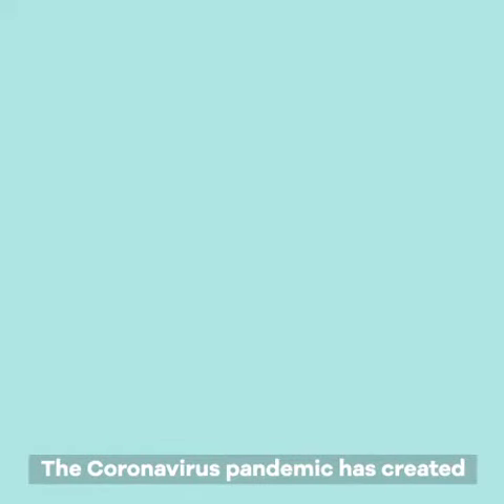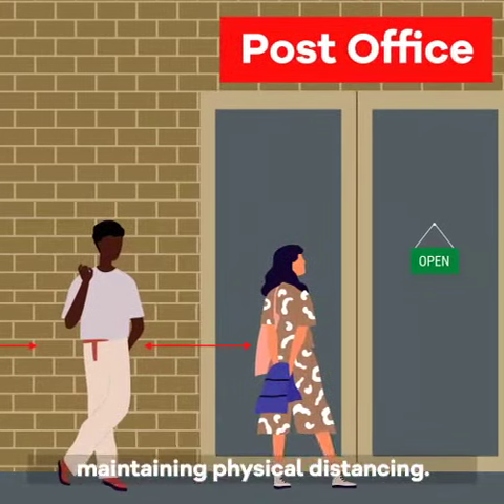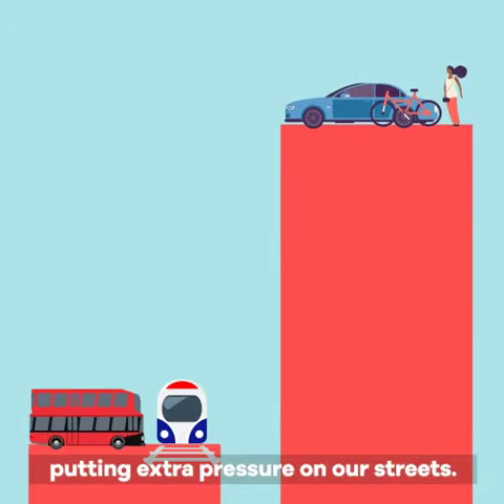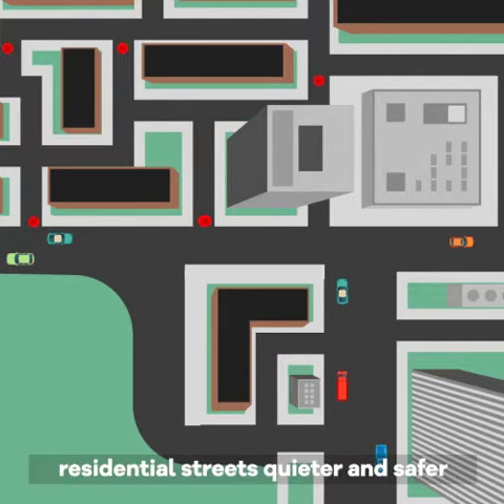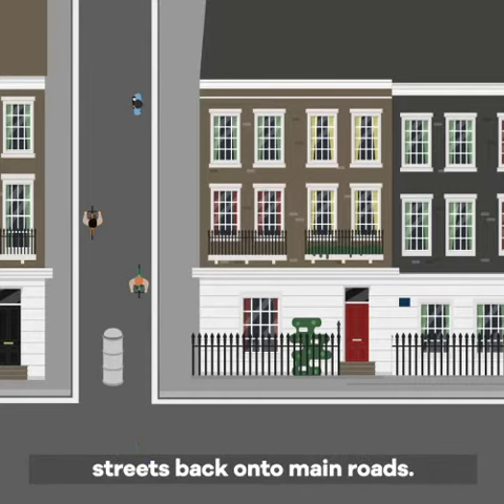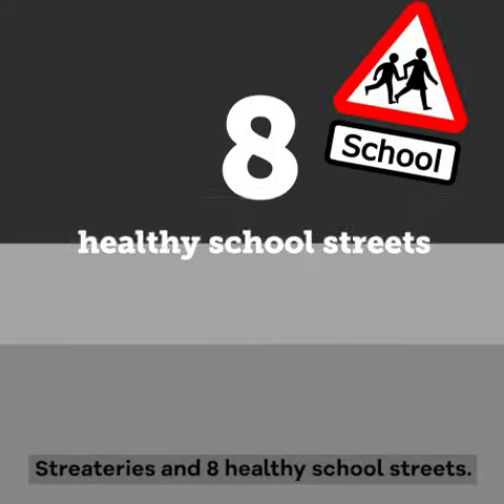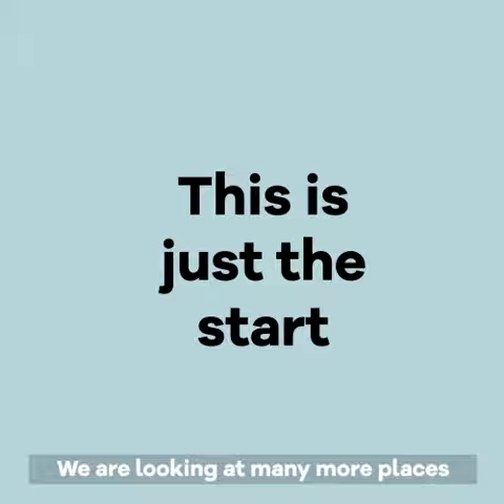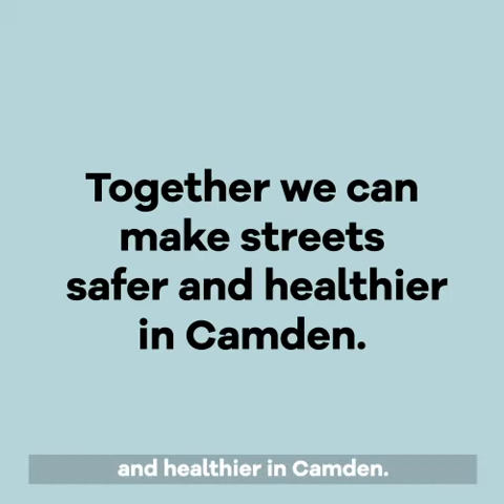Making travel safer in Camden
We know that the COVID-19 has changed the way we travel, with more people choosing to walk or take up cycling to get around. To help make it easier and safer for you, we’re widening pavements, reducing through-traffic on residential streets, updating existing cycle routes and installing more pop-up cycle lanes. We’re also expanding infrastructure to make it easier for cyclists to store their bikes locally - there are now 123 new cycle hangers available for use across the borough.

To find out more and see what else is planned for the future